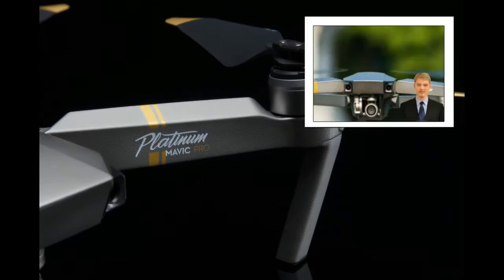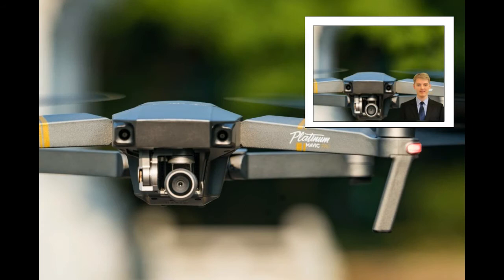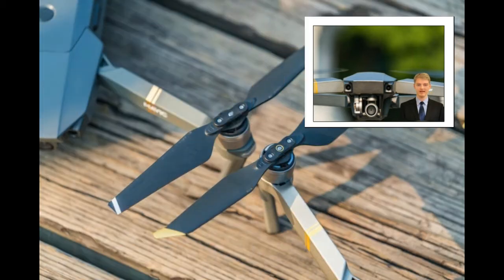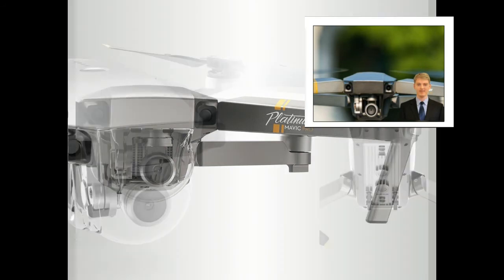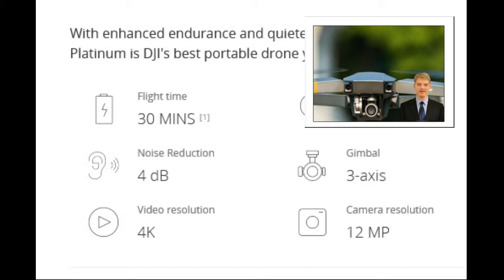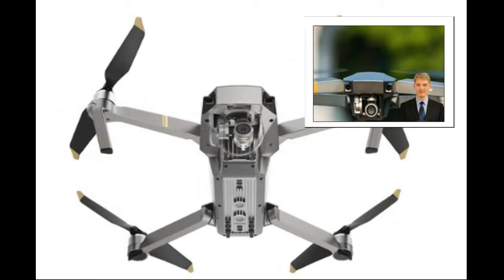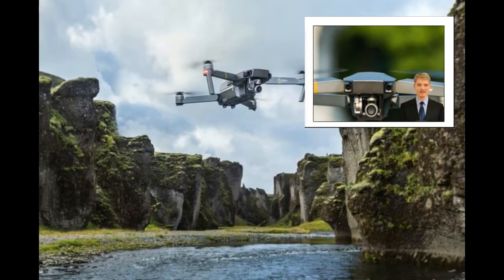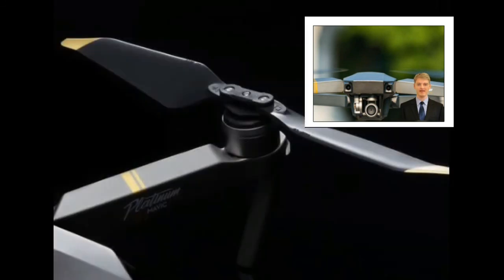DJI Mavic Pro Platinum LOOK B4 You Buy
Latest Relase News and Review.
LOOK B4 You Buy

With enhanced endurance and quieter flight, the Mavic Pro Platinum is DJI's best portable drone yet.

New electronic speed controllers and freshly designed propellers are the cause of the increased flight time and quieter operation, and they’re also compatible with the current Mavic Pro.

Don’t forget the 4K stabilized camera, 7km range, innovative FlightAutonomy technology which senses obstacles up to 15 meters away, and a range of intelligent flight modes.

More information about the Mavic Pro Platinum is available on the DJI website.

The newly designed ESCs apply the FOC (Field Oriented Control) technology with a sine wave drive. With the new FOC technology and dedicated 8331 noise reduction propellers, the decibel level of the Mavic Pro Platinum is decreased. In the outdoor testing, we found that the Mavic Pro Platinum could fly relatively quietly as its noise power was 60% lower than the Mavic Pros.